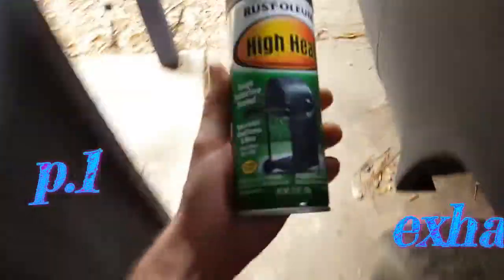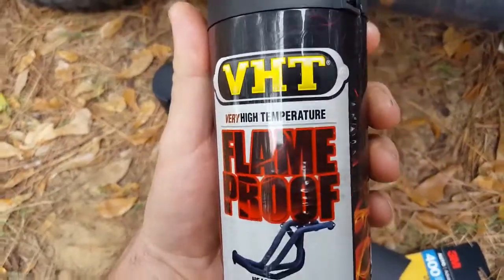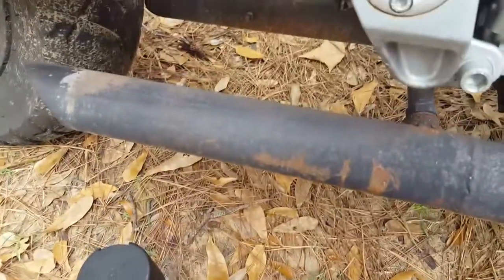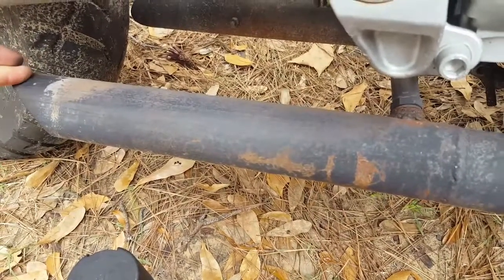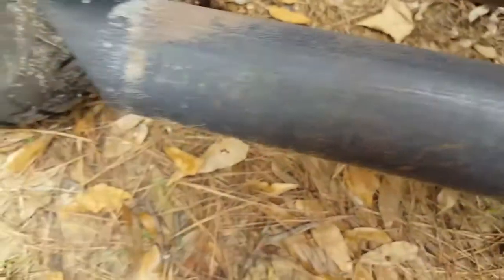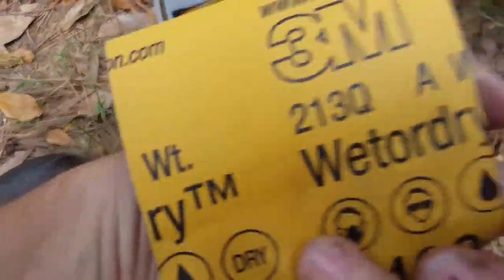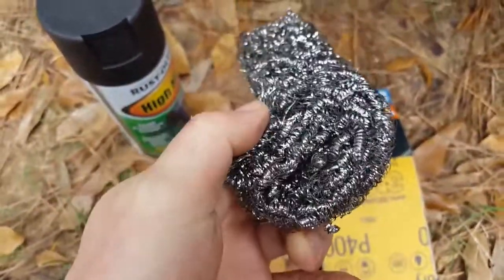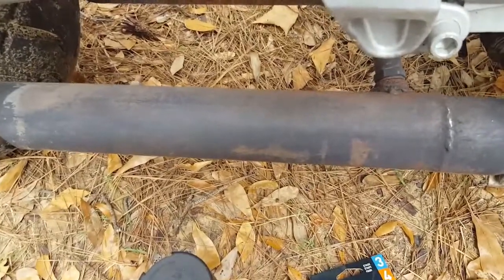BMW exhaust modz 1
just a mini series on mods done to the BMW r1200c, i had some surface rust issues and dealing with them by using some different coatings, Rust-oleum vs VHT.